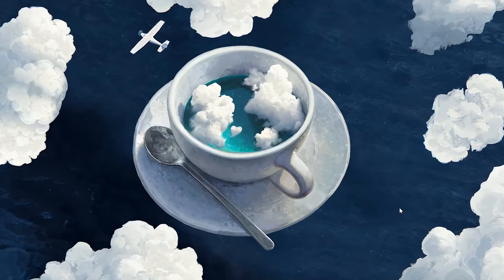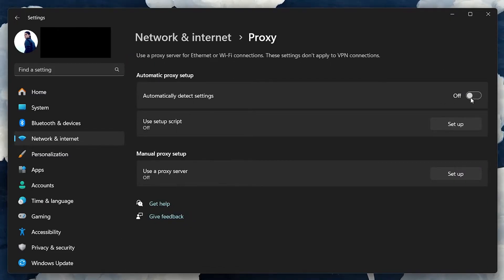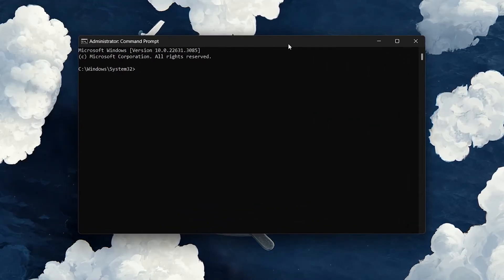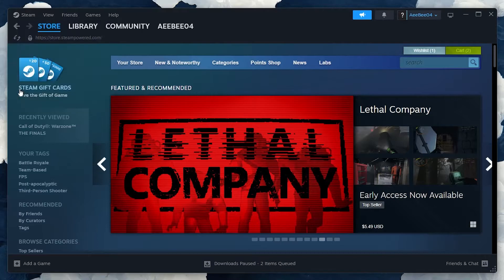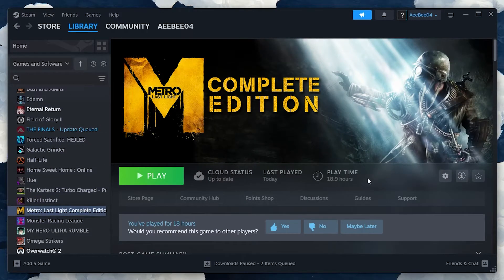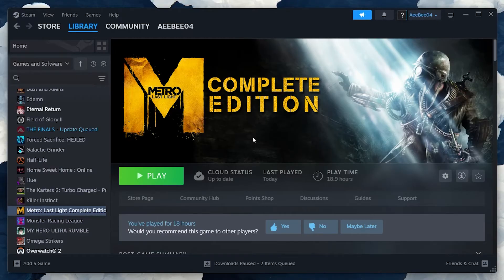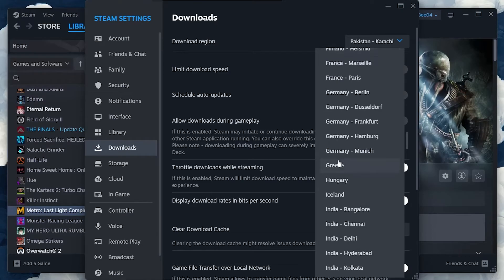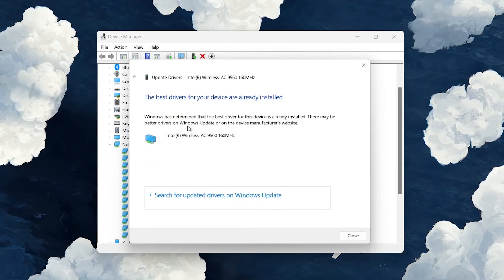How To Fix Steam Not Downloading Games - Not Starting or Stuck Download Fix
A short tutorial on fixing the problem when your Steam client is not properly downloading games on your PC.

Timestamps:
0:00 Introduction
0:21 Restart Steam Client
0:49 Restart PC
0:59 Windows Network Settings
1:23 Flush DNS Resolver Cache
1:51 Clear Steam Download Cache
2:15 Verify Game Files
2:31 Disable Third-Party Software
2:46 Change Download Region
3:00 Update Network Adapter Driver